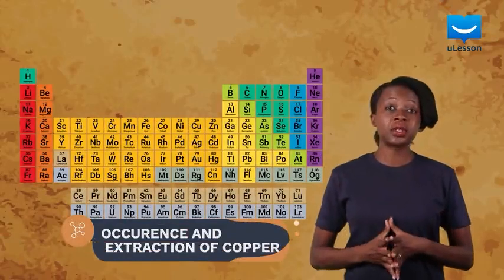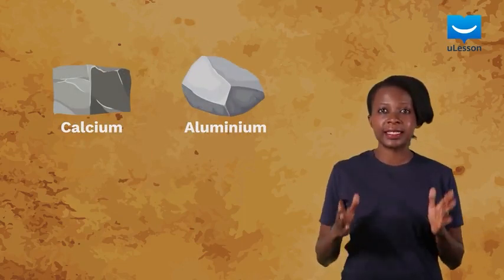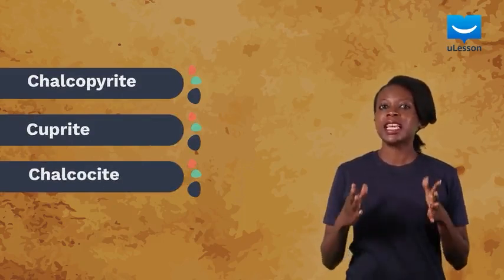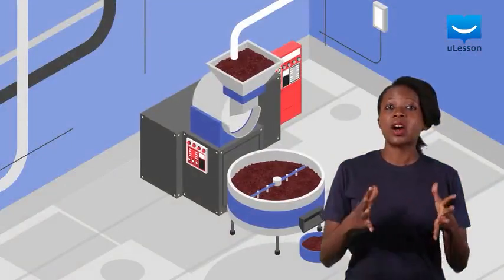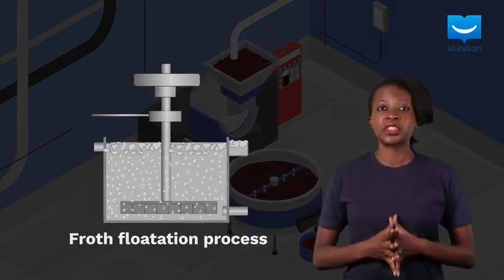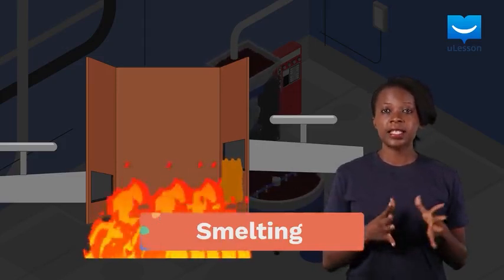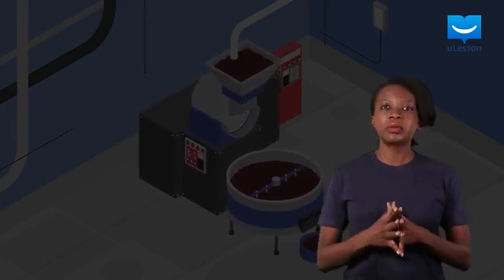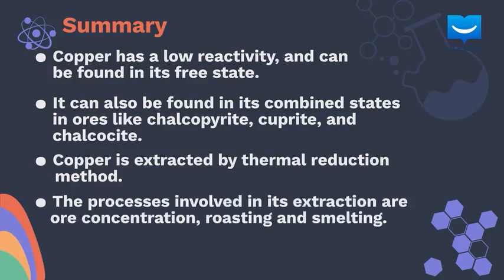Occurance and extraction of copper